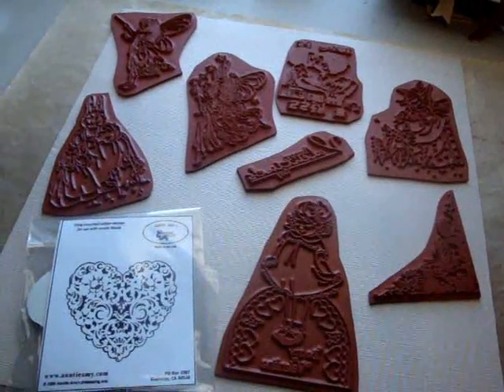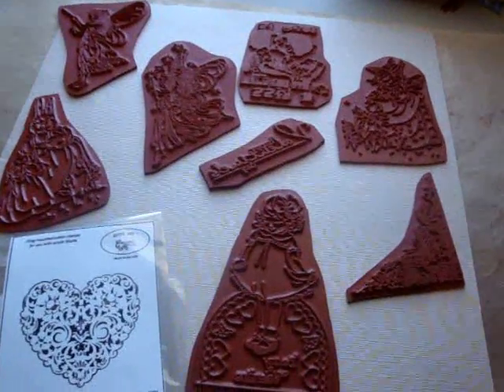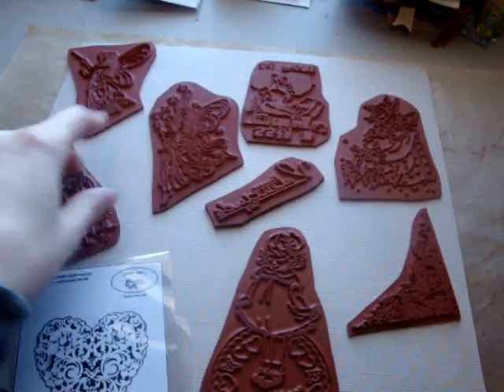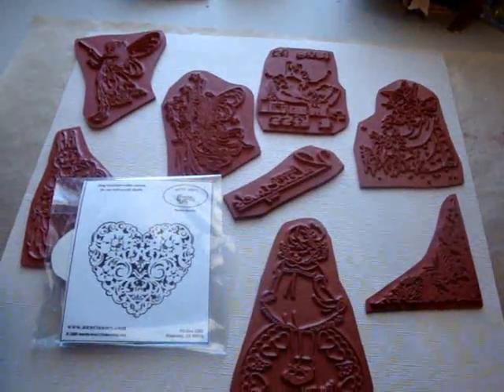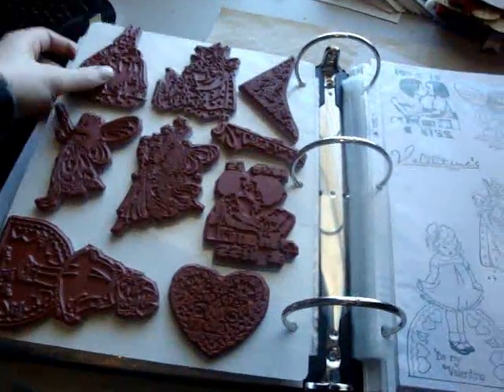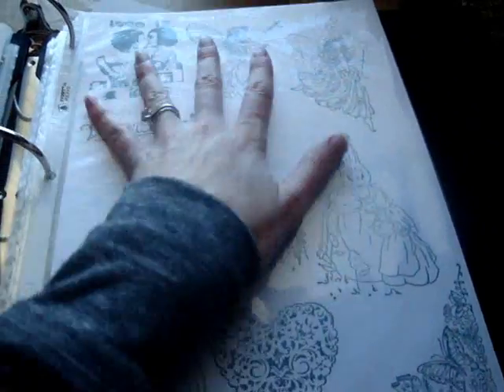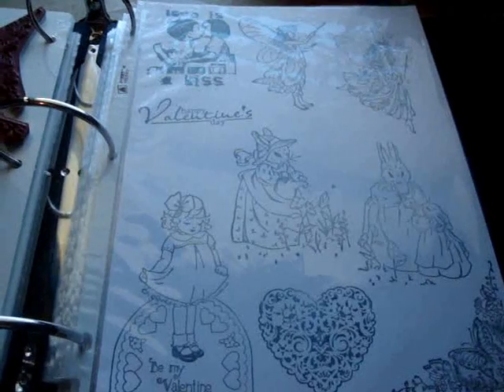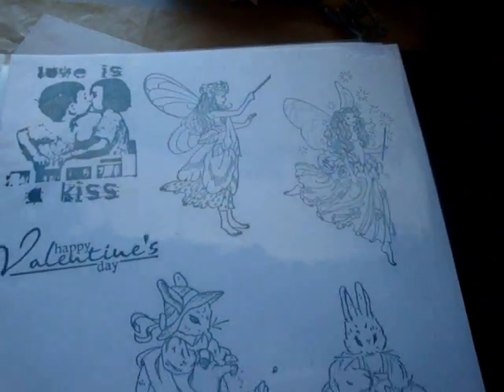Day 3 - Marion Smith's 31 day challenge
My day 3 challenge. TFW, Regan